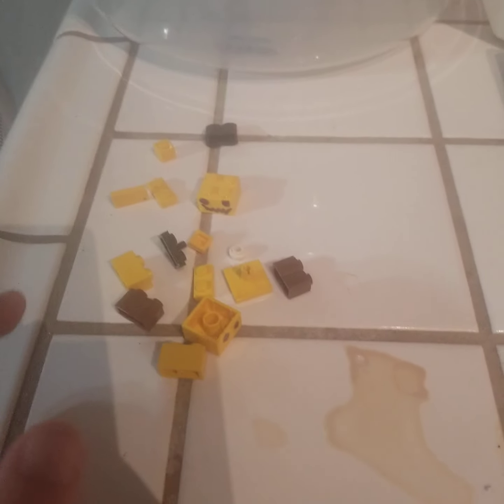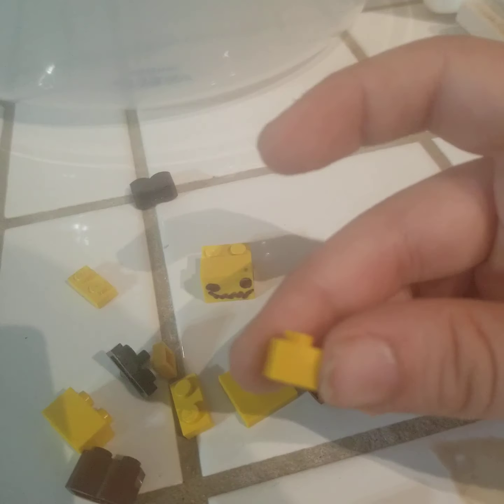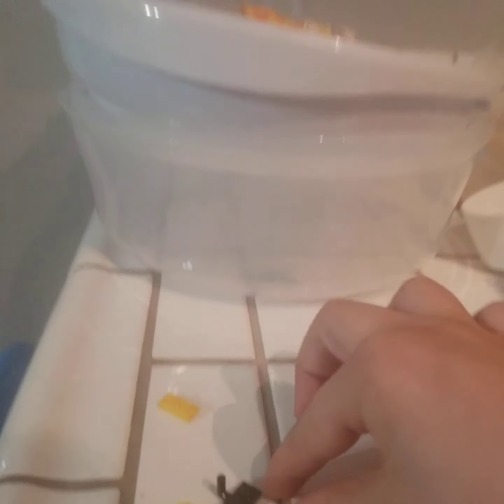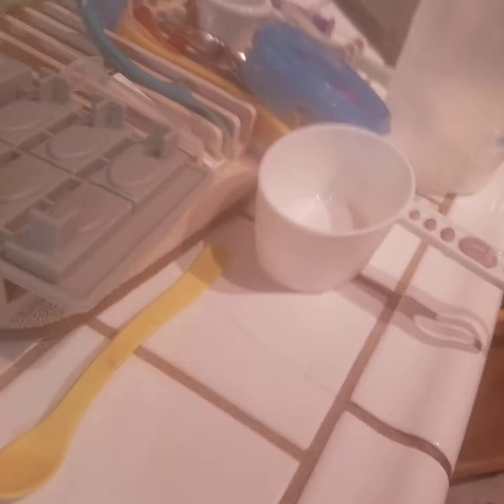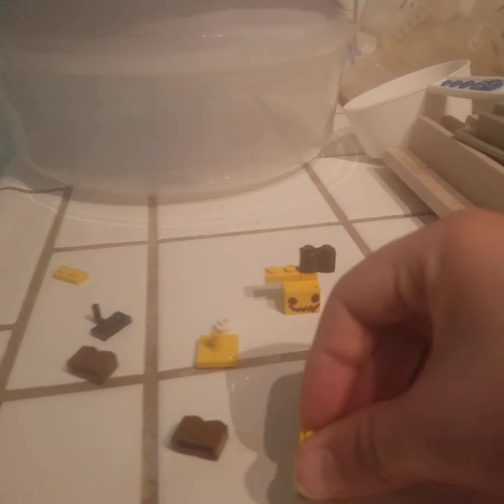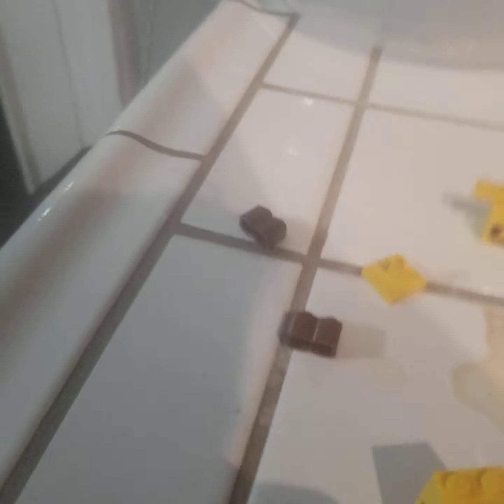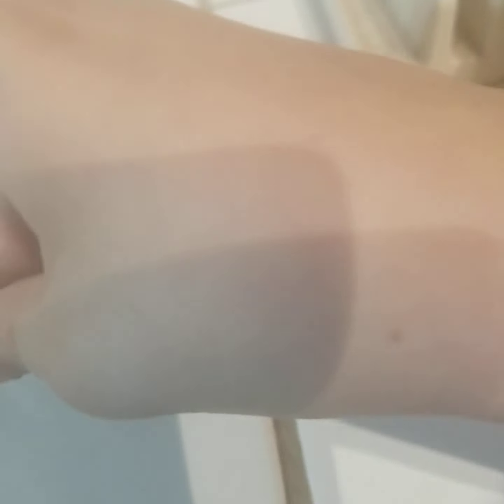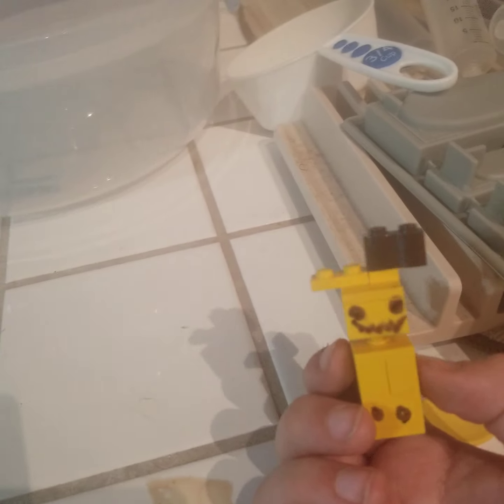How to build a lego mimikyu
I built a lego mimikyu but i made this vid 1 year ago so ya